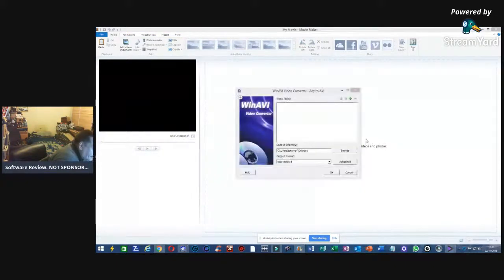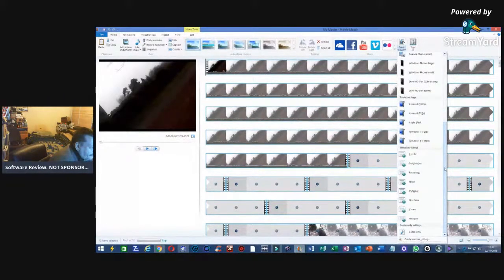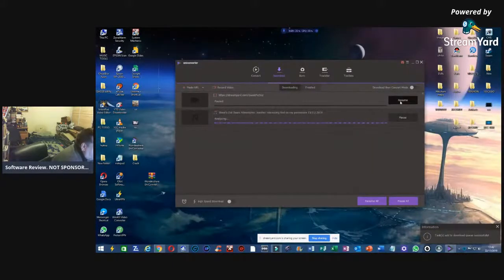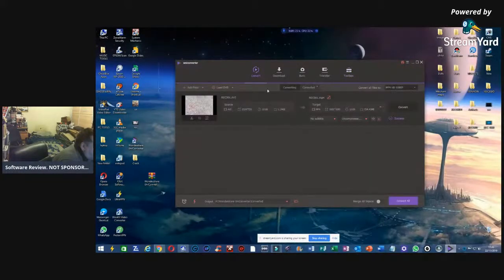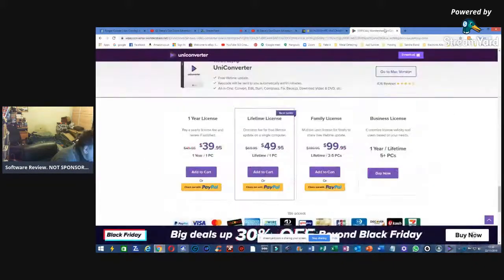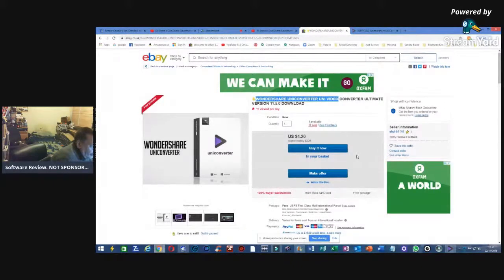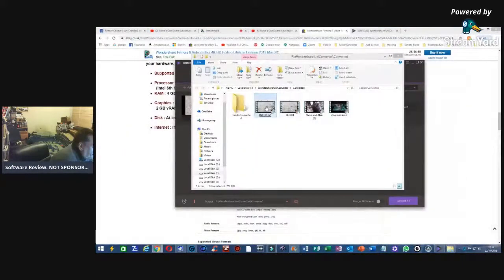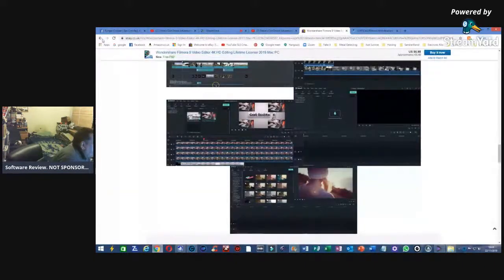Hope to bring Better Videos with Software on Uni converter & Filmora 9